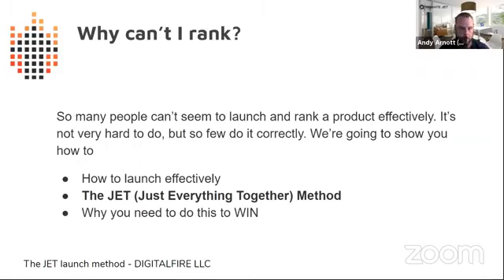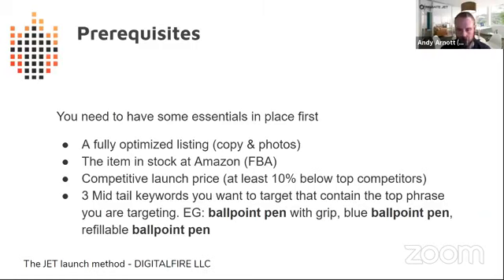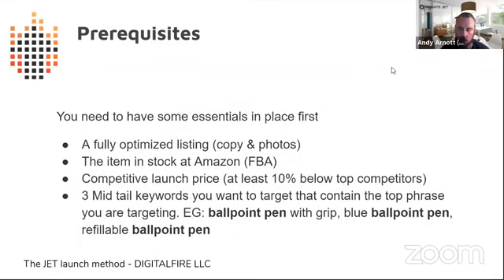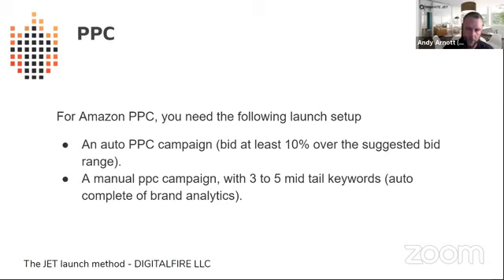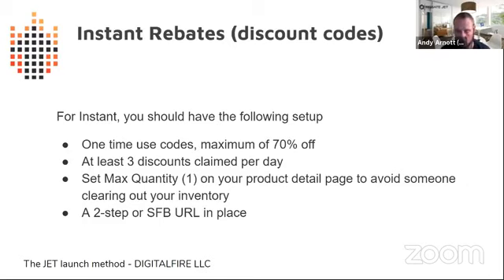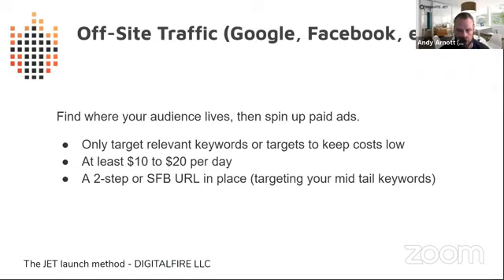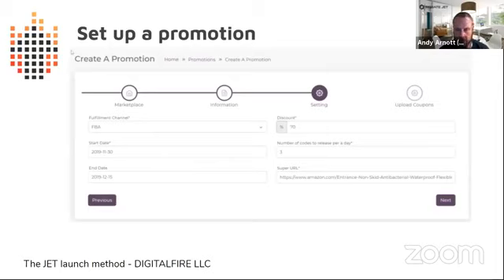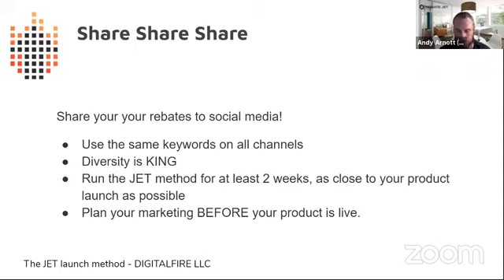Launching and Ranking Products on Amazon FBA with Rebate Jet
One of the highest factors in your rankings is CONVERSIONS!!! So the external traffic that is best is the traffic that leads to conversions!! What helps buyers jump on that opportunity to buy more than an AMAZING DEAL that is easy to claim?
Wait, if I sent them to my listing and they don’t buy, what happens to my conversion rate?
This is where the super URL comes in. First we work on posting amazing deals on a site with lots of interested buyers like RebateJet.com and then we use a SuperURL to help you rank for more keywords and reduce the effect on your lack of conversions
The power of combining a Super URL with External Traffic to rank for your top medium to long tail keywords
What is a Super URL and why should I use one? The Super URL is already created by Amazon when someone searches for a particular keyword while buying products.
So instead of looking like the person landed at your listing and didn’t buy your product, super URLs make it appear to the search engine as if someone searched for your product using those keywords and then clicked on your listing. This helps you rank for keywords AND has much lessor affect on the traffic not leading to a conversion.
You should use super URLs in Giveaways, blog posts, YouTube videos, media buy campaigns, social media mentions, and all other places where you’re sending traffic to Amazon.
How you can COMBINE THE POWER of promo codes and rebates to send diverse traffic to your listing and get crazy sales!Creating a promotion on a deals website like RebateJet.com will accomplish 2 goals:
Bring more attention to your product off of amazon, driving external traffic and combining the use of a super URL to also help rank for keywords. Increase conversions by offering an amazing deal and boosting your best seller rankings!
Unlike other deal sites, RebateJet allows you to create 3 types of deals and drive even more traffic!
Rebates: With rebates, you send a customer to Amazon to buy your product FULL price! Which means they can leave you a review AND you get credit for a full priced sale. What do you think the chances are of the below rebate being claimed?
The customer will buy the product on Amazon using the buy product now link, and after purchase copy and paste their Amazon order ID into the corresponding field on rebatejet to claim their rebate. After 30 days, the customer will get a check in the mail from RebateJet. Cha-ching! Win win
Instant Rebates (aka Amazon Promo Codes): With instant rebates, you create one time use promo codes on Amazon (check out our how to guide here), and the customer instantly receives the promo code on Rebate Jet and the link to your listing on Amazon to claim their instant rebate!
Liquidation Deals: Need to liquidate or sell in bulk? You can list inventory located in Amazon Warehouses OR anywhere in the US on Rebate Jet! Entice our already excited buyers AND other sellers with liquidations.